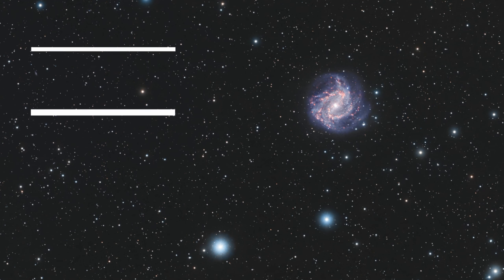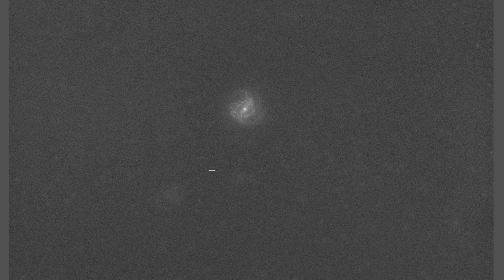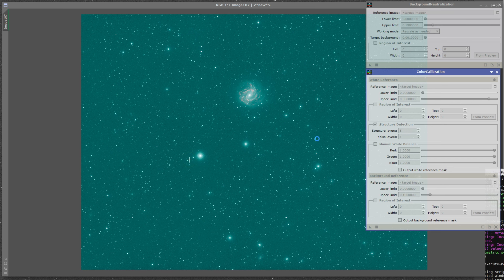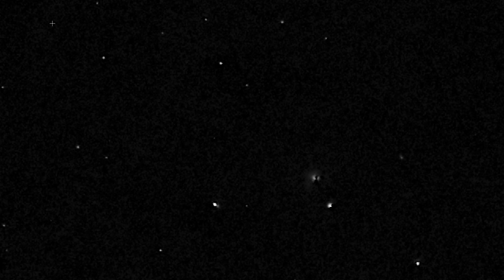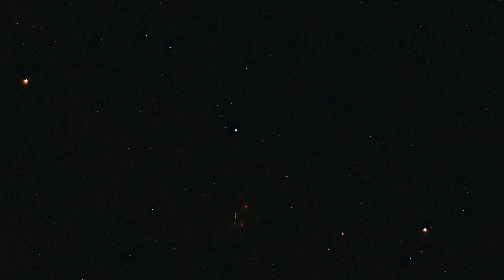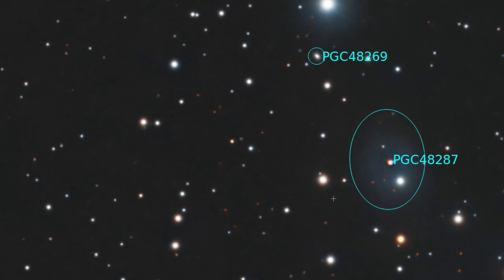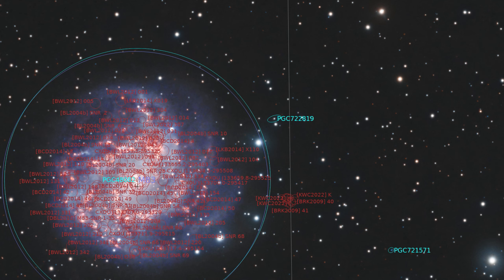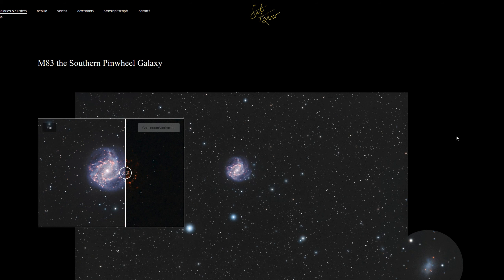My Last Galaxy of the Season: M83 The Southern Pinwheel Galaxy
Will be the last galaxy for me of the season.  Very very low in the southern sky for me, never getting higher than 29 degrees in the sky.  I was surprised at the amount of Ha signal in the galaxy and then pulling the catalog I was no longer surprised.  Very heavily catalogued and studied!!   Something that popped out when i was doing the Continuum Subtraction was an odd object with a shadow in the middle of it.  Turns out it is the core of PGC48287 so I am leaning to the side that that is real structure I detected!  PGC4867 had some nice dots of Ha in it too. Finally there is a bright Quasar, QSO B1333-298, with a Z shift of 1.9 putting it at a comoving radial distance of 16.7 billion light years!

Hope you all had a successful galaxy season!!